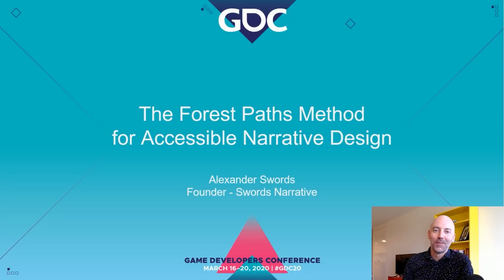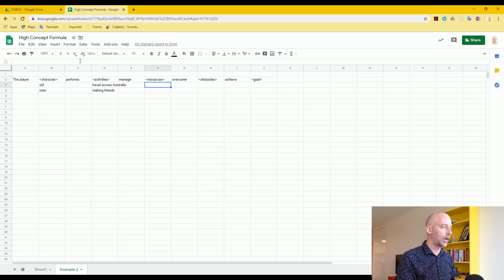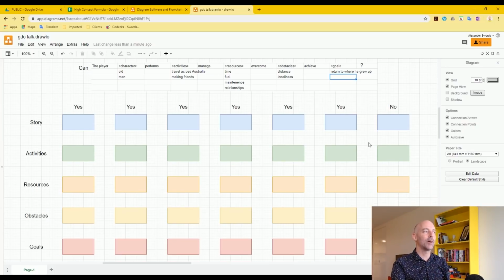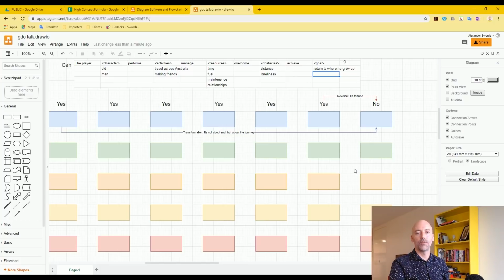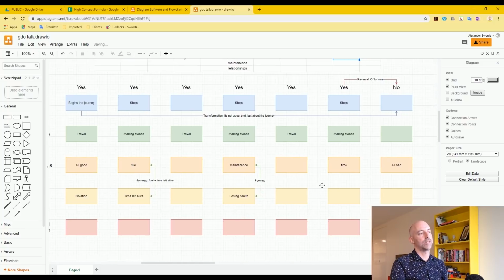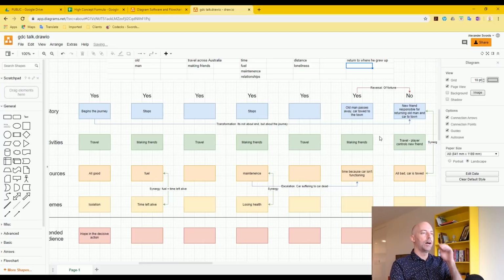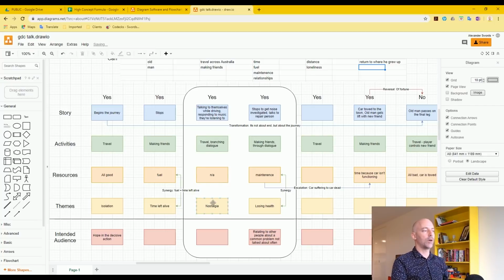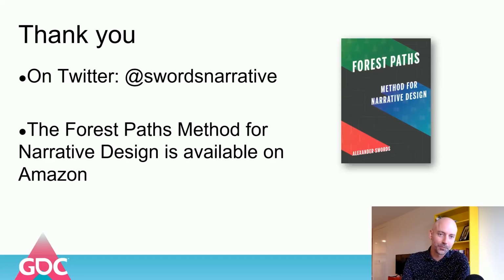The Forest Paths Method for Accessible Narrative Design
In this 2020 GDC Game Narrative Summit Virtual Talk, Alexander Swords presents The Forest Paths method: a workflow for game developers to develop their game narrative in tandem with their design components.